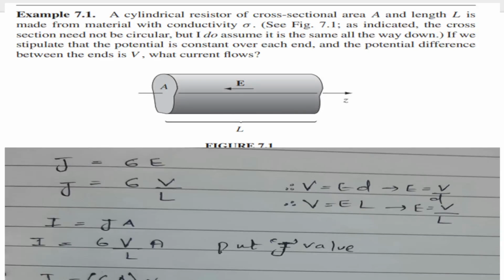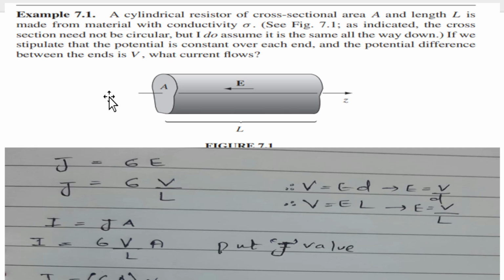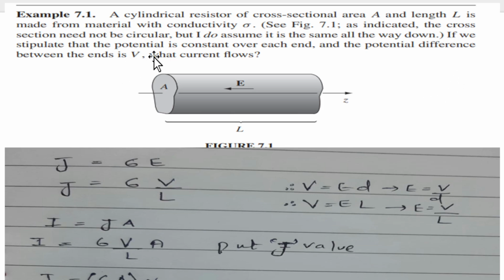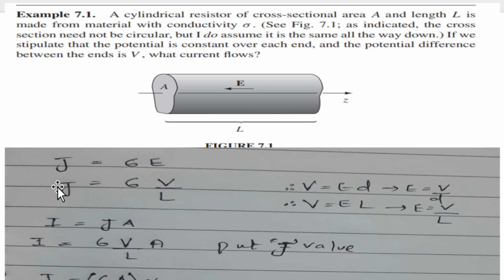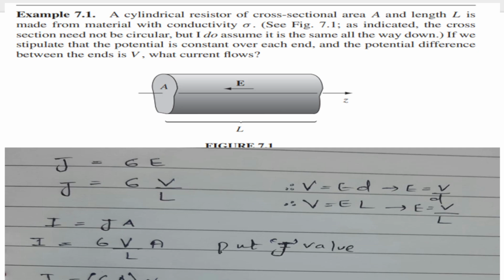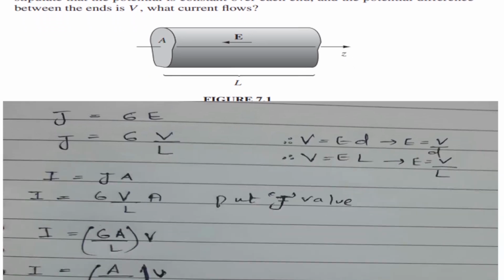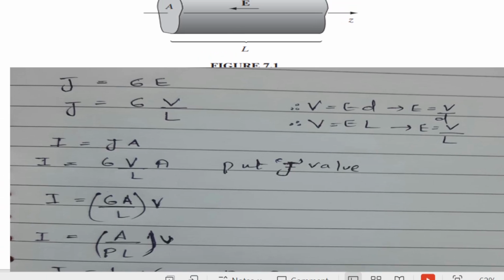Example 7.2 Introduction to Electrodynamics Griffith Ohm’s Law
Example 7.1. A cylindrical resistor of cross-sectional area A and length L is
made from material with conductivity σ. (See Fig. 7.1; as indicated, the cross
section need not be circular, but I do assume it is the same all the way down.) If we
stipulate that the potential is constant over each end, and the potential difference
between the ends is V, what current flows?Welcome to Journialistic Vision! Here, we bring the fascinating world of physics to life through engaging and insightful lectures. Whether you're a student or a curious mind, our channel provides clear explanations and in-depth analysis of fundamental concepts, helping you grasp the beauty and wonder of physics. Tune in for a journey of discovery and knowledge